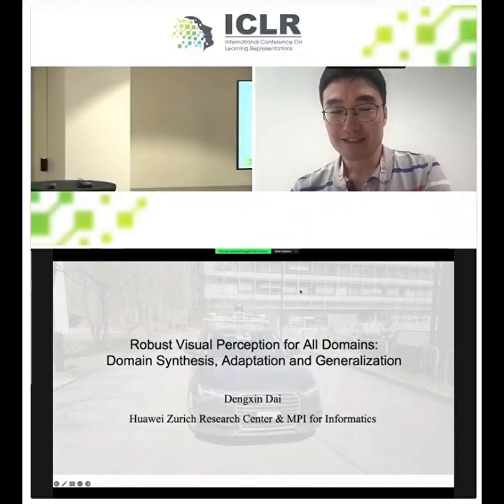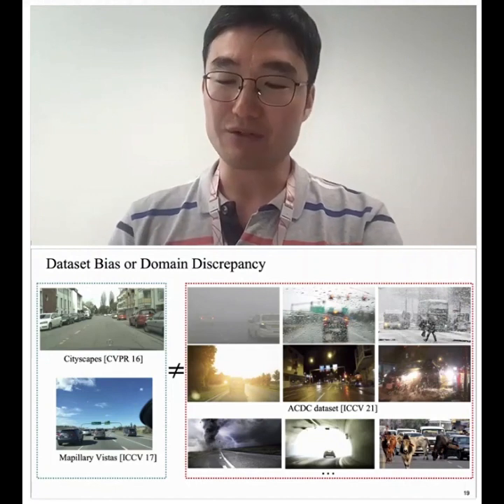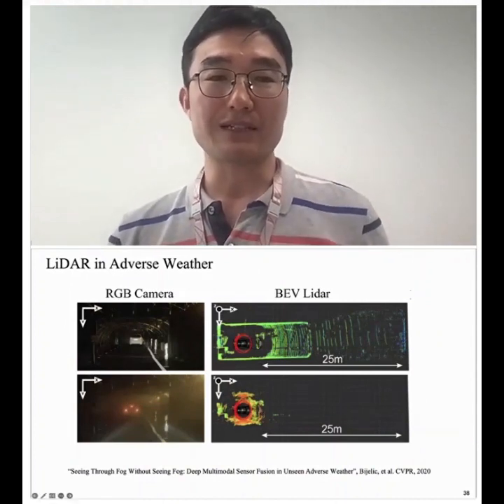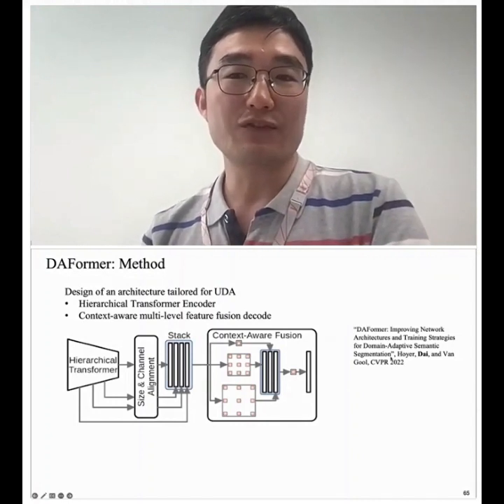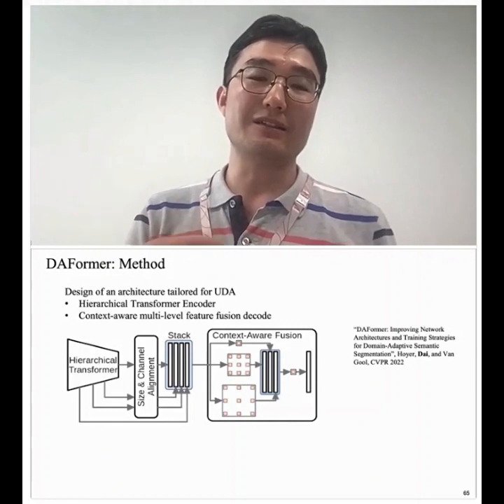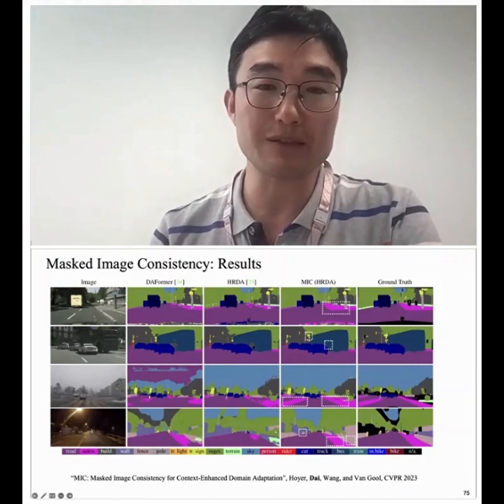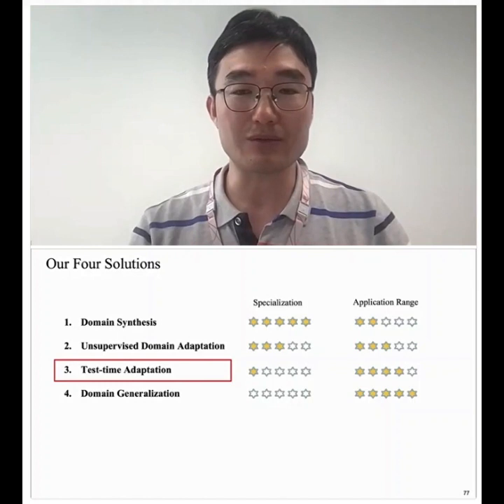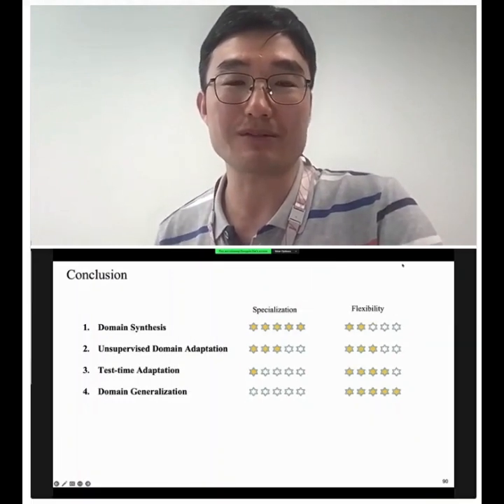ICLR23 SR4AD-05 Robust Visual Perception for All Domains(Dengxin Dai)